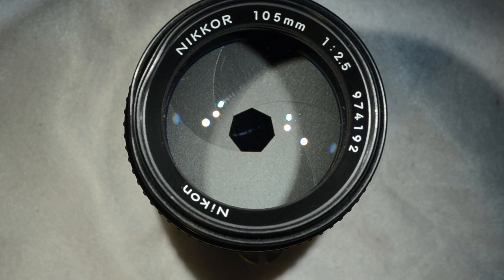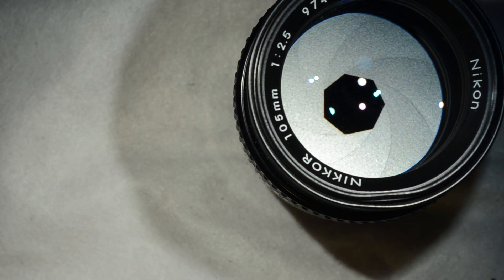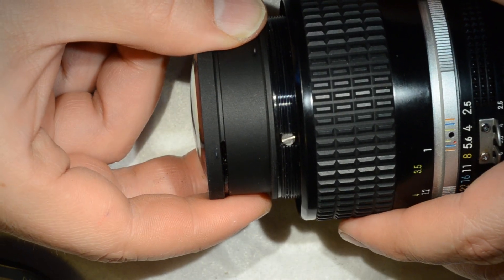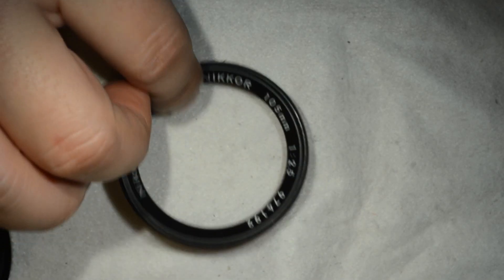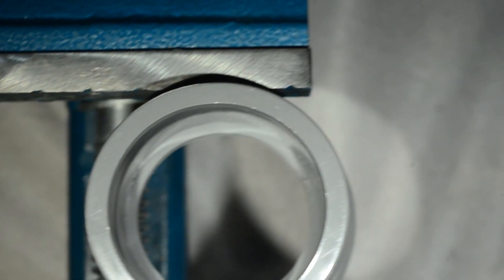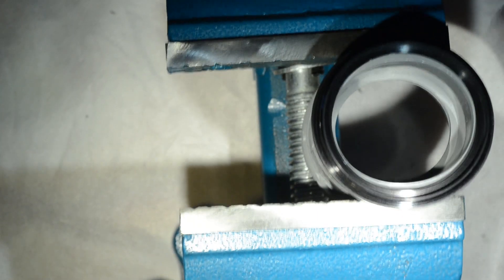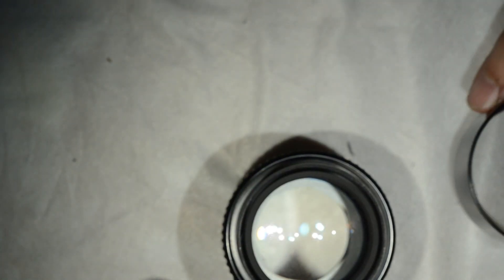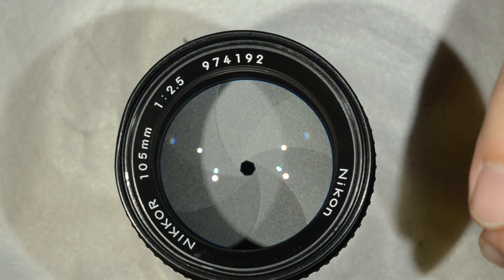Nikon Nikkor 105 f/2.5 Repair: Disassembly and dented front element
I got the fantastic Nikkor 105 f/2.5. It works perfectly but it has a nasty dent in the filter thread. Here I show you how this fix this! and how to disassemble the lens for further cleaning.